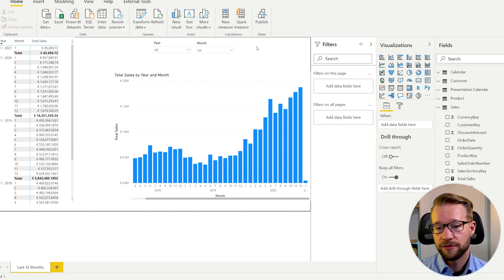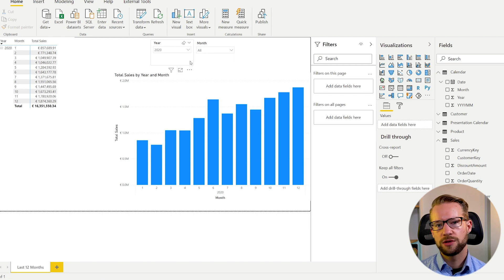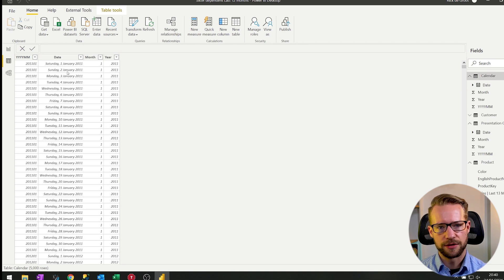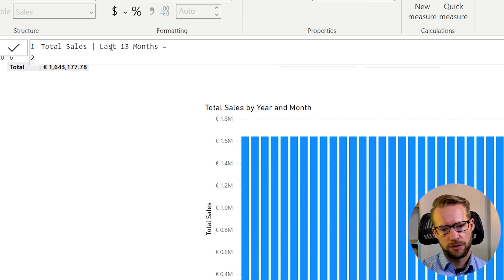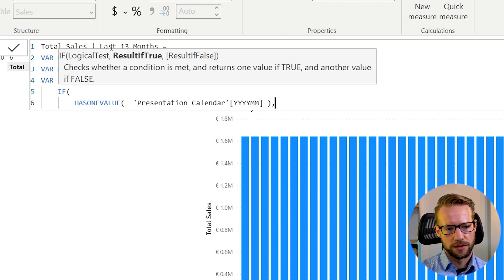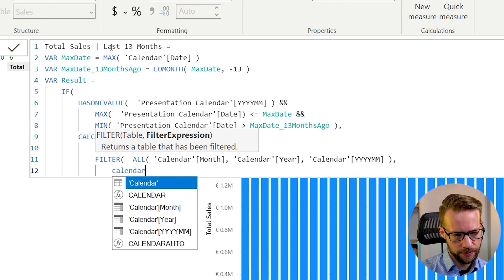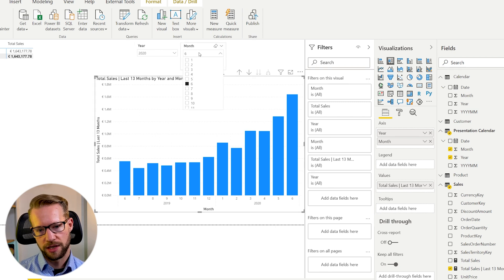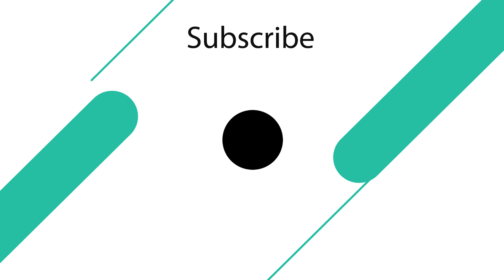Show last 13 Months from Slicer Selection in Power BI (DAX)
Learn how to display the previous 13 months from the slicer selection in Power BI. This video teaches a clever dax measure that gives the user maximum flexibility. No one wants to see just a single month when selecting January. Solve your data visualisations. Now.